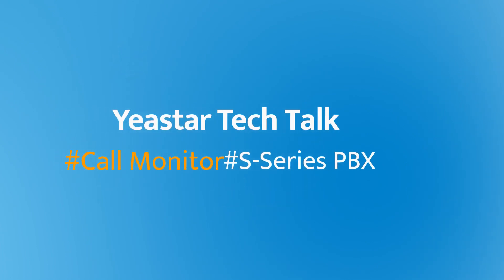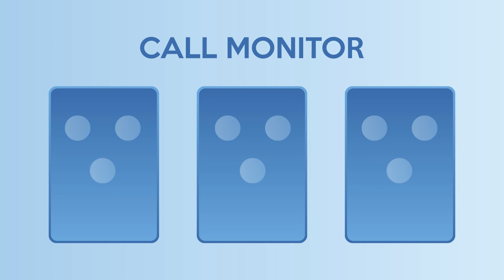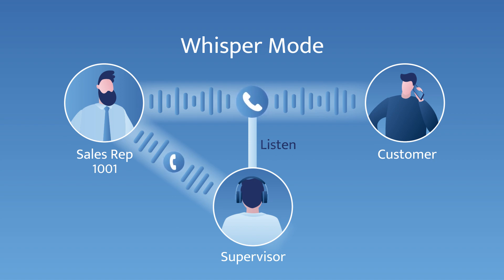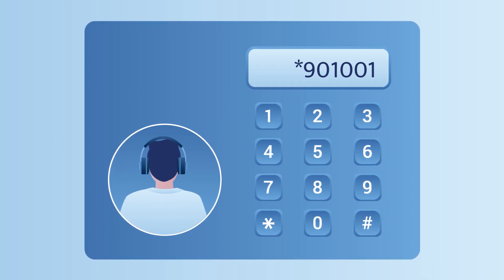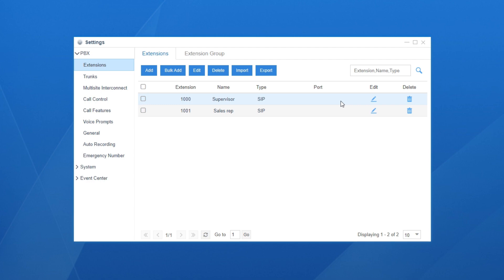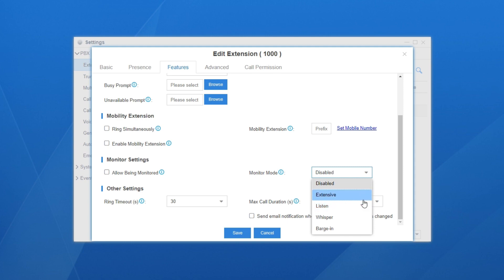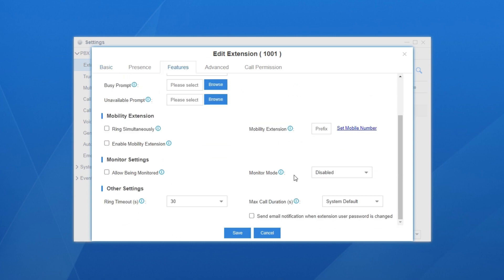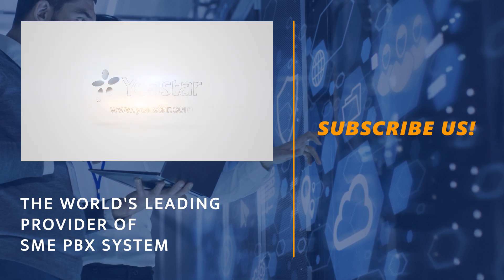Tech Talk: How to Set up Call Monitor on Yeastar S-Series VoIP PBX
Do you know how to monitor your subordinates' conversation on the phone? I assume that you didn't overhear sneakily but hear nothing clearly, right? Your phone system has the Call Monitor feature which allows authorized users to monitor another extension user's call in real-time. Just pick up your phone and dial the feature codes. You don't have to leave your seat and will hear everything.

Never hear about this feature? No worries. Let's watch the video together and I'll show you how to set it up on Yeastar S-Series VoIP PBX.
Introduce three modes of Call Monitor: Listen, Whisper and Barge-in. 00:19
The setup guide:
Step 1: Enable and select a monitor mode for the authorized user. 01:04
Step 2: Configure the monitored extension. 01:50